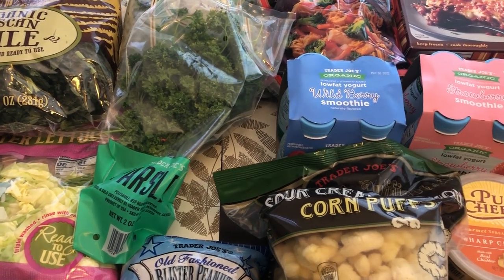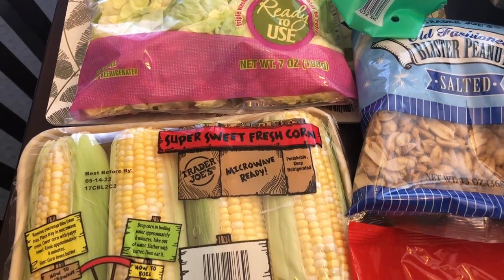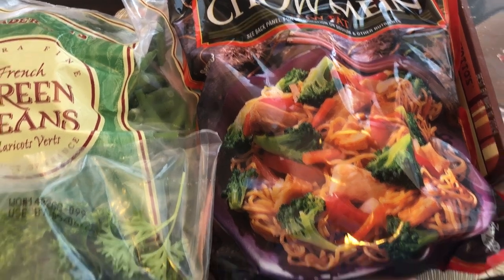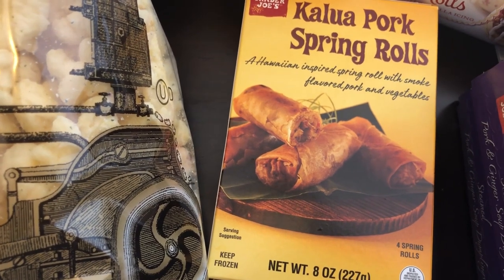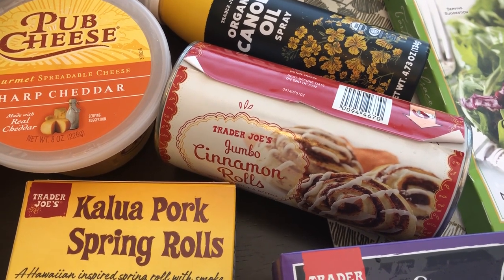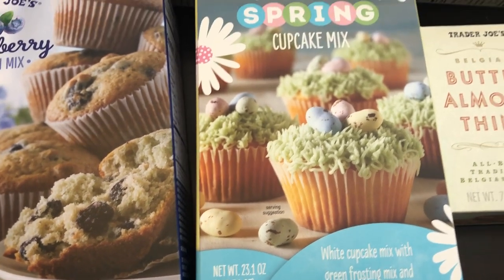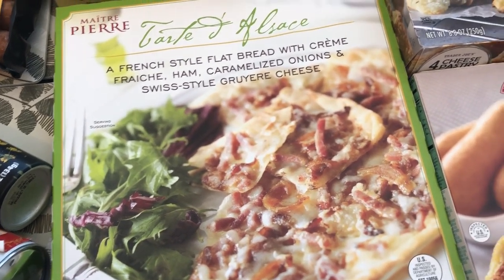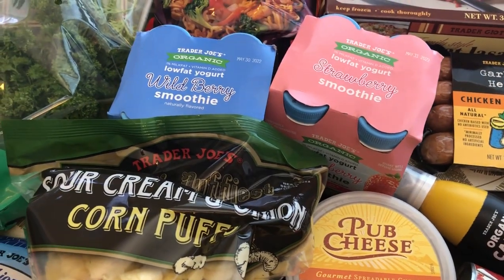Trader Joe's Haul | Grocery Haul | New Grocery Items! 🛒